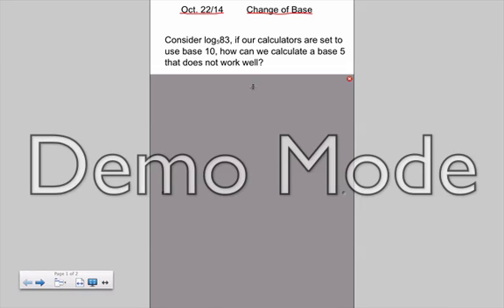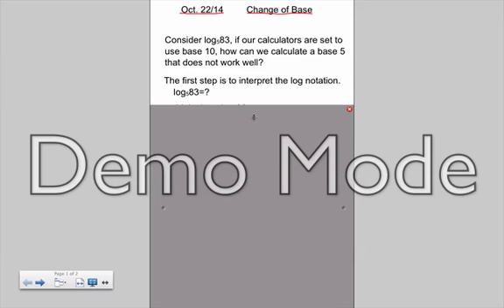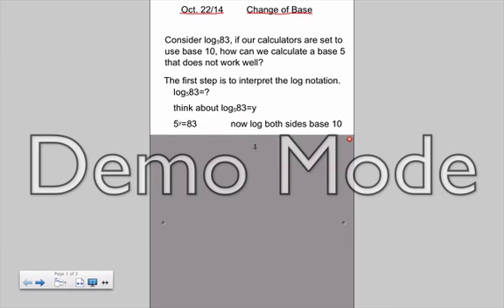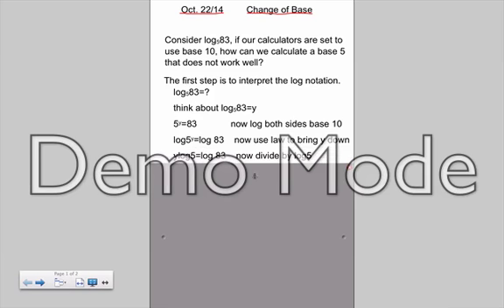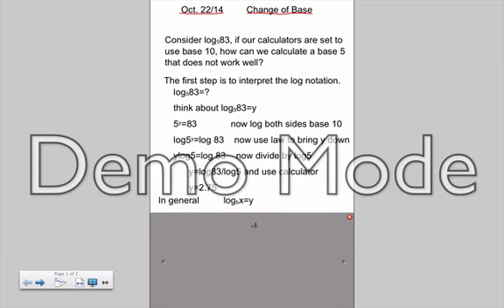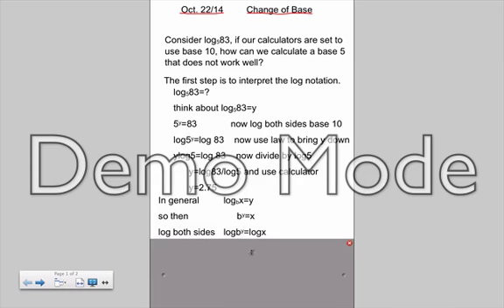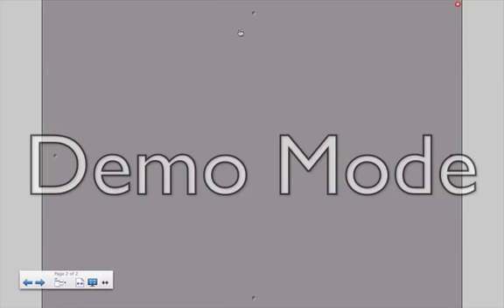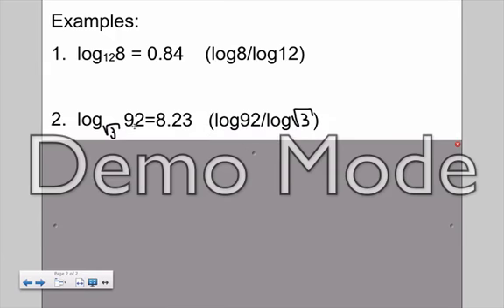Change of Base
Lesson for calculating logs other than base 10 with a calculator